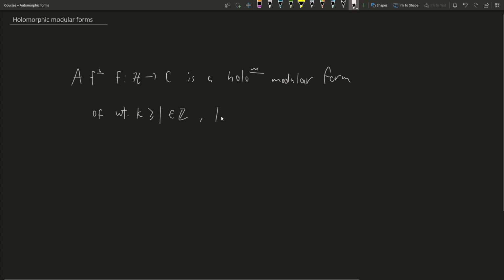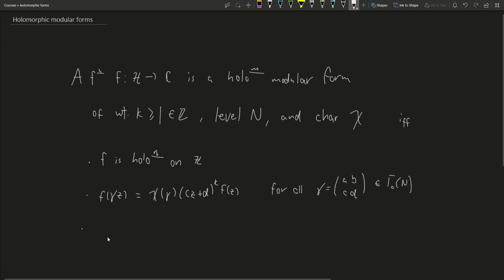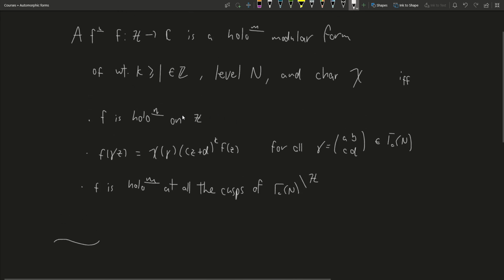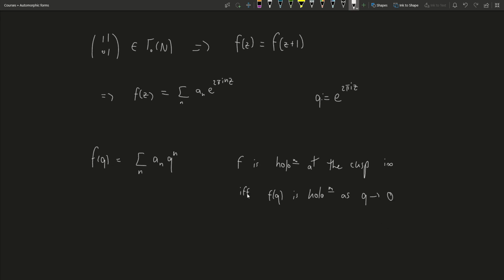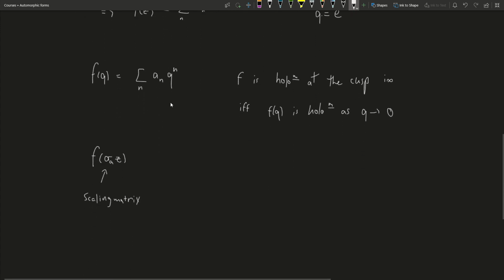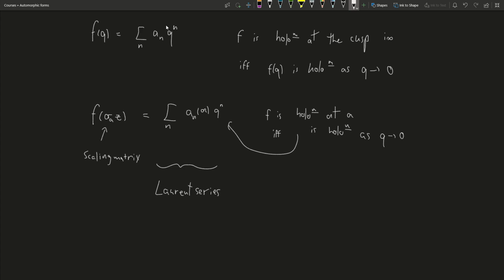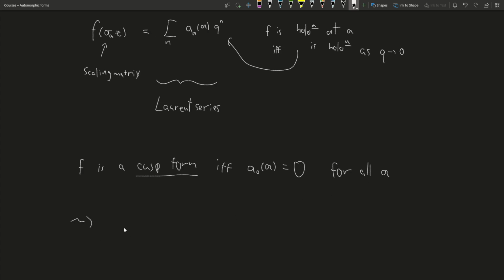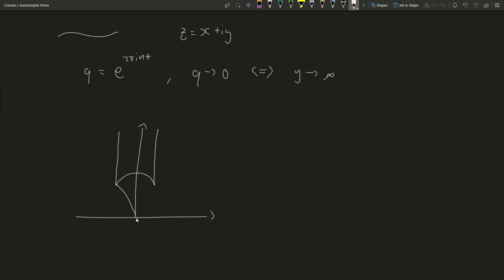Holomorphic modular forms I